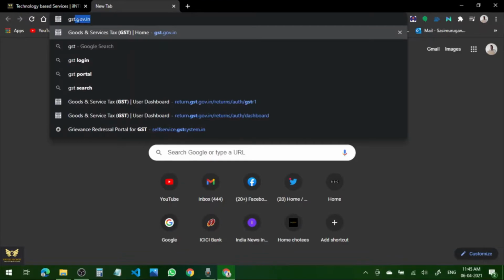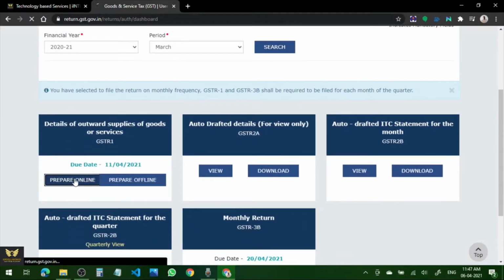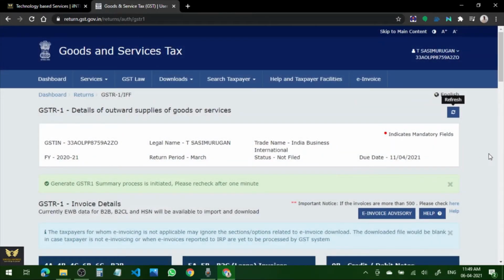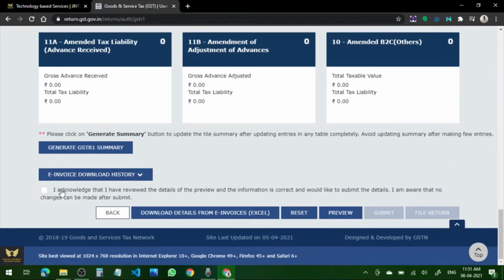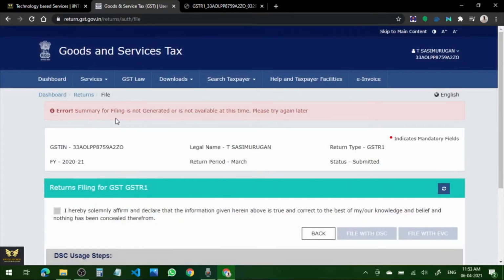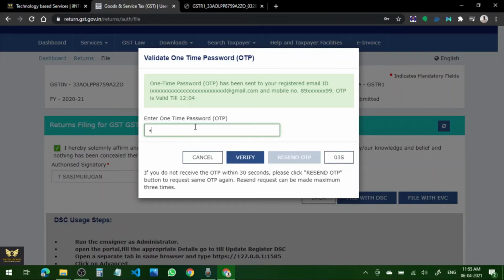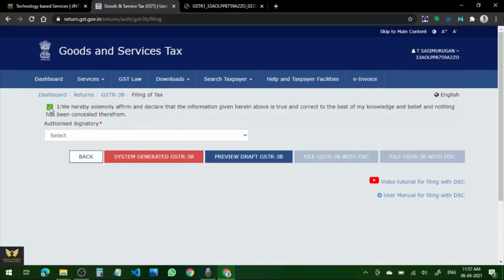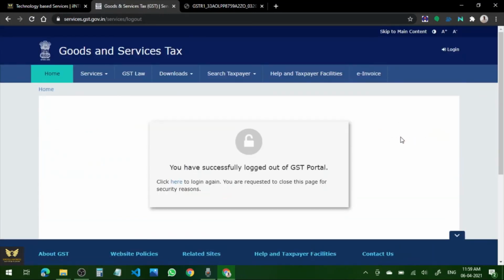How to file GSTR 1 and GSTR 3B Online for a Company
About the Video:
We will explain you how to file NIL returns of GSTR 1 and GSTR 3B Online for a Company.
Goods and Services Tax  (GST) is set to reform how people do business and the way goods and services are taxed in India. Whether it makes goods cheaper for the common man like you and me, nobody can tell. But this is going to impact our lives in our jobs, our businesses and the overall economic environment. Who does it apply to?
To every person who supplies goods and/or services of value exceeding Rs 20 lakh in a financial year. (Limit is Rs 10 lakh for some special category states). Compulsory registration for these. And GST must be paid when turnover exceeds Rs 20 lakh (Rs 10 lakh for some special category states).
To any person making inter-state taxable supply of goods and/or services
Every e-commerce operator
Every person who supplies goods and/or services, other than branded services, through e-commerce operator
Aggregators who supply services under their own brand name
Casual Taxable Person
Non-Resident Taxable Person
Person required to deduct/collect tax (TDS/TCS)
Input Service Distributor
Person supplying online information and database access or retrieval services from a place outside India to a person in india, other than a registered taxable person.
Person required to pay tax under Reverse Charge
Person supplying the goods on behalf of other taxable person (eg. Agent)
GST does NOT apply to Agriculturists
GST does not apply to any person engaged exclusively in the business of supplying goods and/or services that are not liable to tax or are wholly exempt from tax under this Act

About Us:
We are dedicated to provide you with Daily Use Technology videos. We have a passion for technology.

Modern technology has changed our day to day lives.

Technology has made the biggest impact on communication.
Computers and the Internet have evolved the education sector.

Technology has had a huge impact on the healthcare industry.
Advancements in medical technology have increased lifespans and improved the quality of life for people worldwide.

Technology has vastly increased productivity.

Technological advancements in agriculture have increased food production.

Regards,
iINTELLIGENCEi.